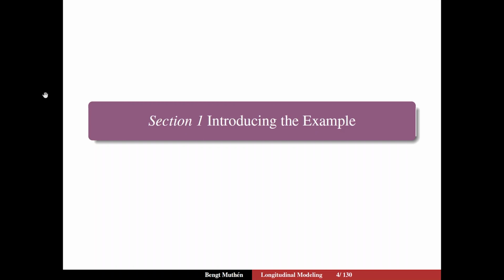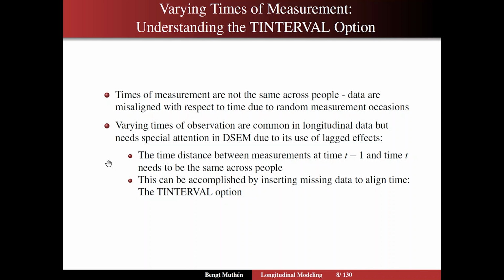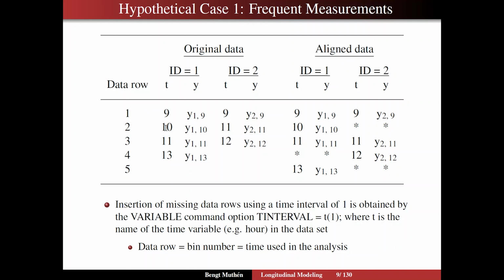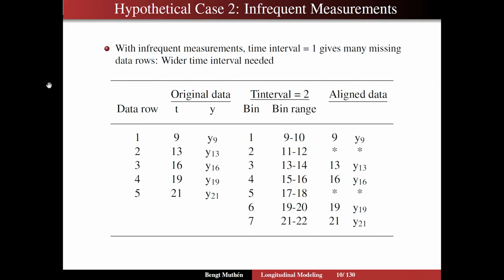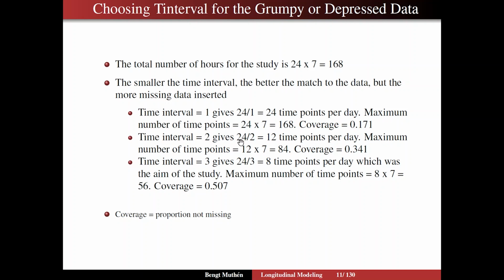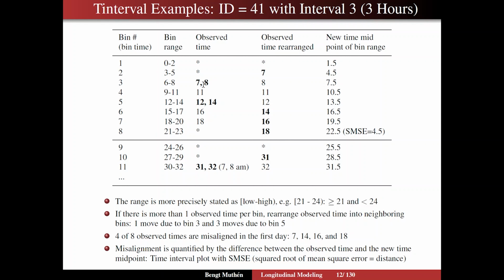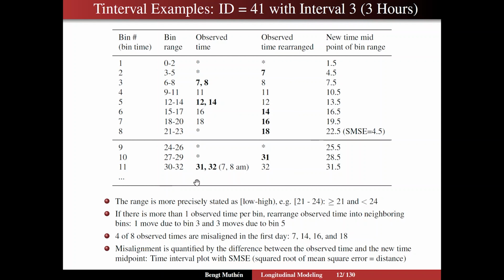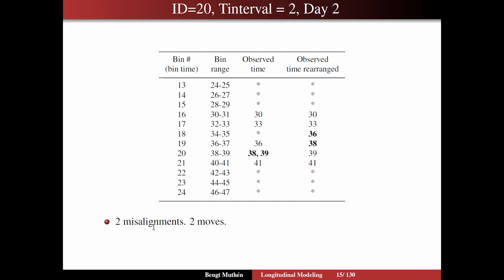Using Mplus To Do Dynamic Structural Equation Modeling - Segment 2, Introducing the Example